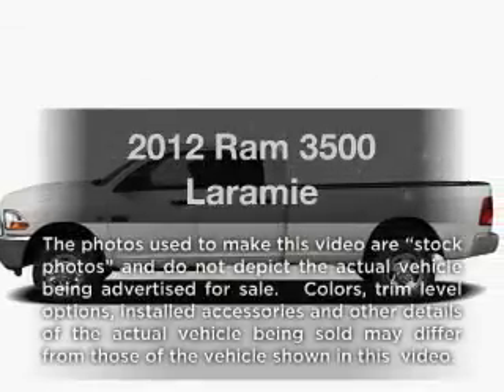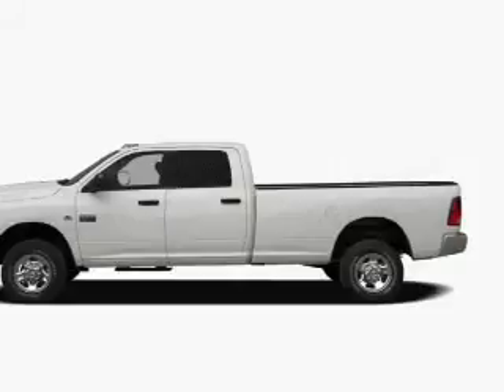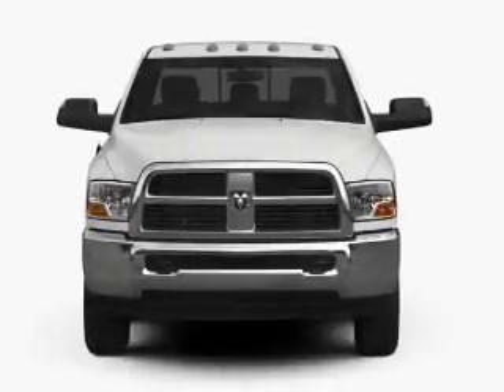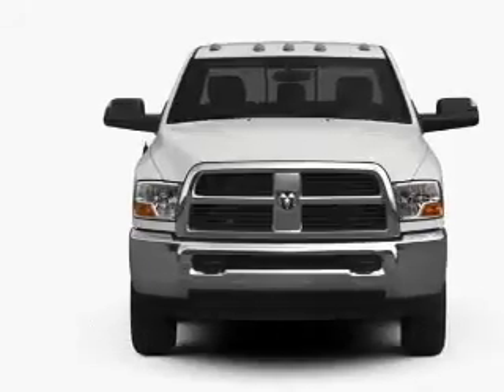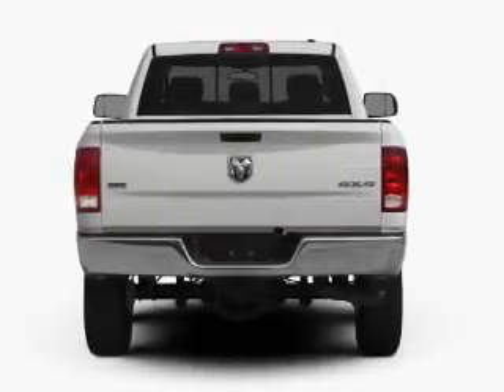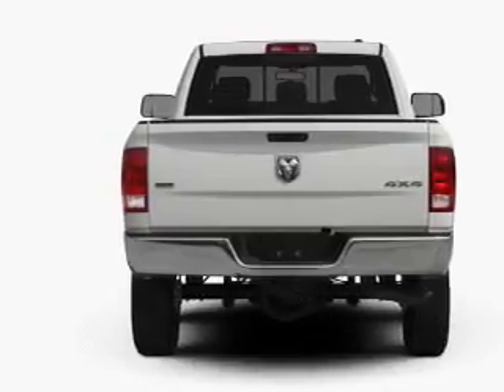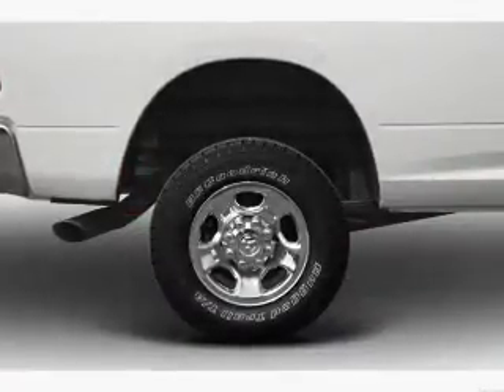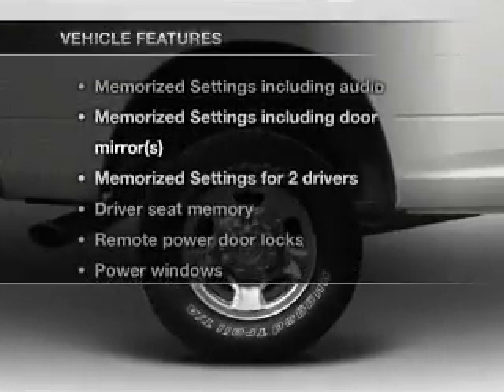2012 Ram 3500 - Lafayette LA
Year: 2012
Make: Ram
Model: 3500
Trim: Laramie
Engine: 6.7 liter inline 6 cylinder 24 valve
Transmission: Manual
Color: Bright White Clearcoat
Mileage: 108
Address:
1700 S.E. Evangeline Thruway